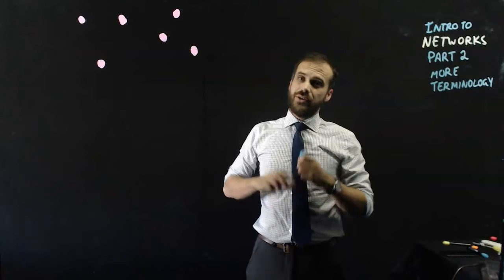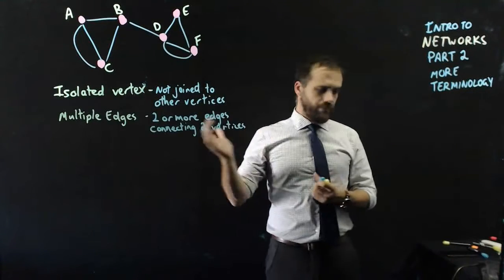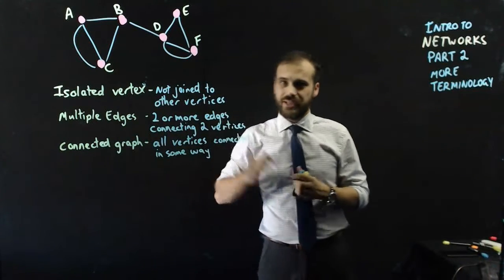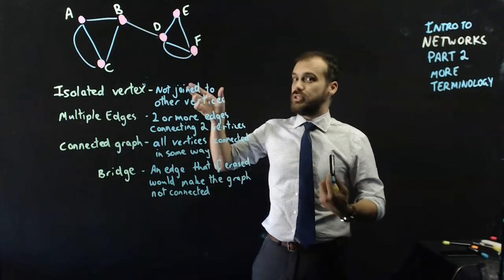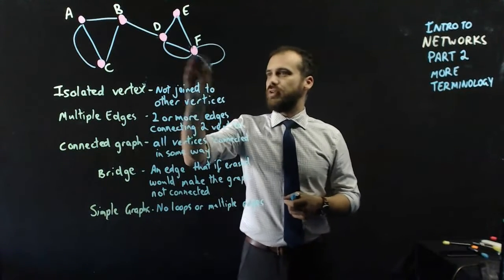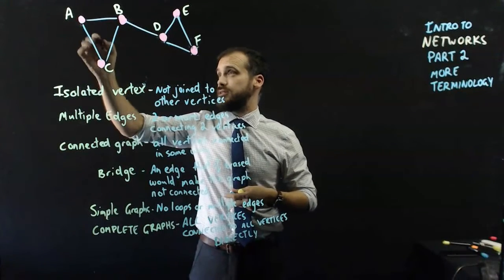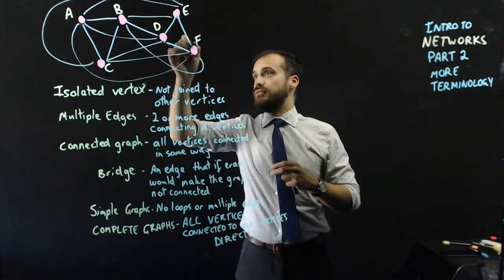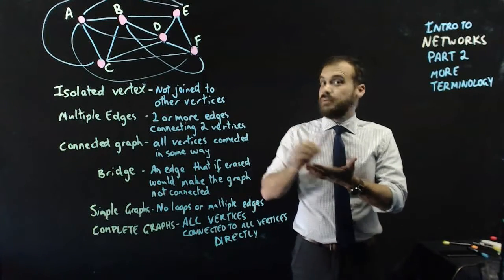Intro to Networks Part 2: More Terminology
in this video we continue to look at some more terminology for describing networks.

isolated vertex
multiple edges
connected graph
bridge
simple graph
complete graph